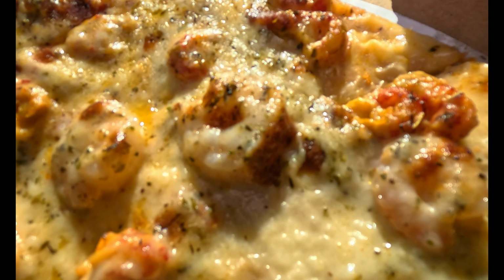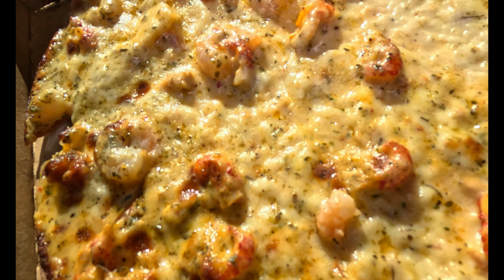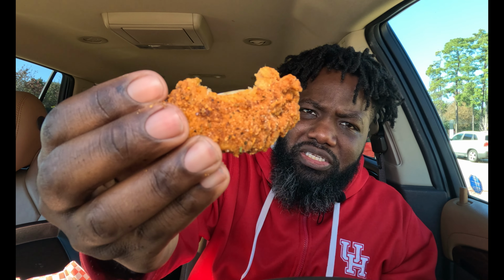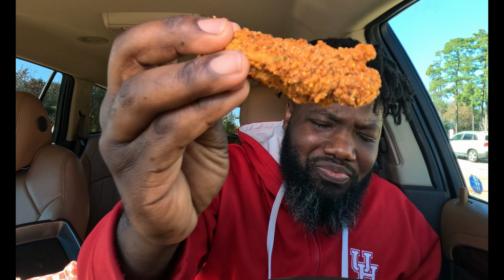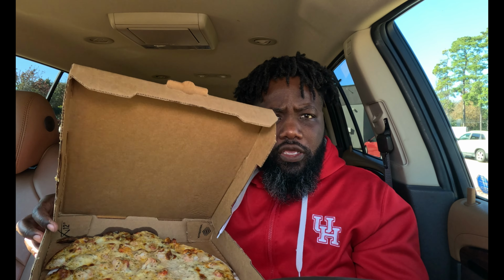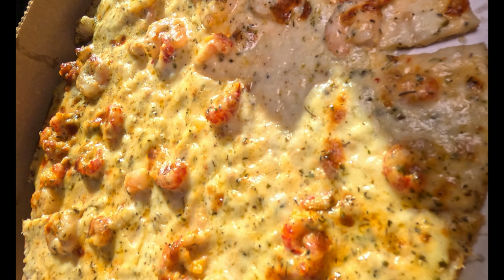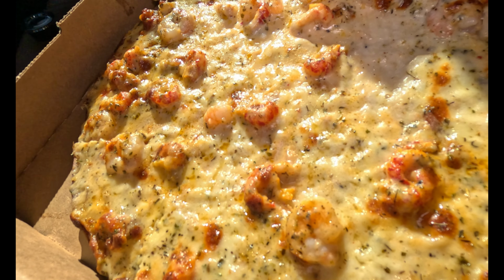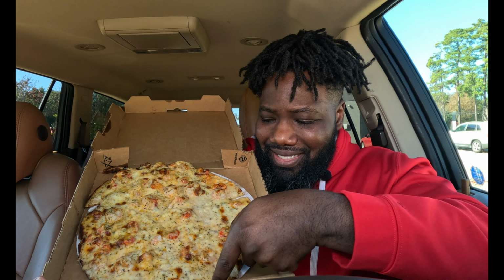SEAFOOD PIZZA WITH LOBSTER?! Chitalian Pizzeria's Seafood Pizza Review!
Chitalian Pizzeria is a local Pizza food chain restaurant that was founded as one of Houston's most popular food trucks, Chitalian Pizzeria has served authentic Chicago-style pizza since 2015. Seven years later, guests can enjoy a taste of the windy city from our trendy restaurant in north Houston. This restaurant is located at 3323 B Cypress Creek Pkwy, Houston, TX 77068. In this video, I try their 6pc wings with Jerk Seasoning Dry Rub and their Seafood Pizza. I give my honest opinions about their food quality, taste, and personal opinion about the establishment.